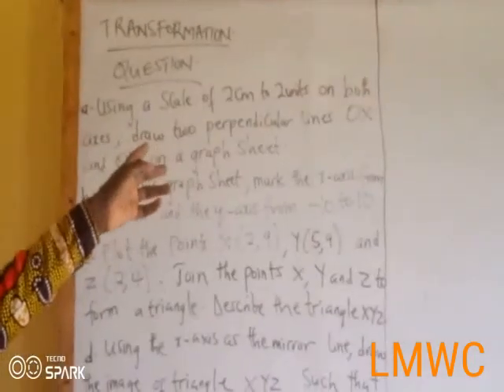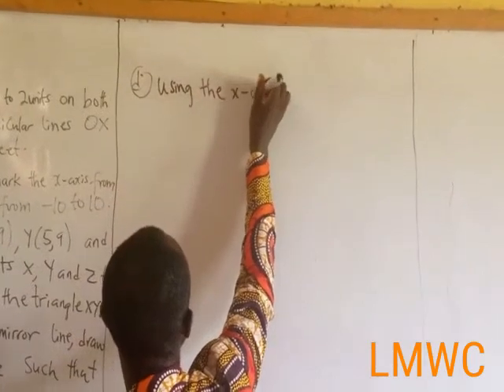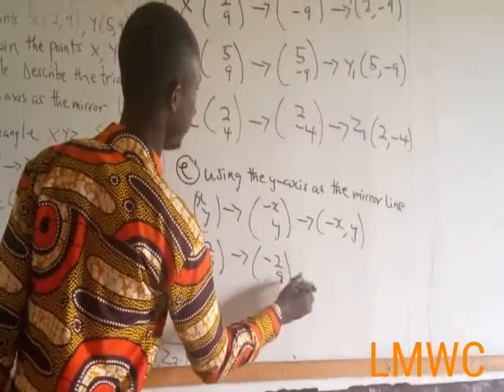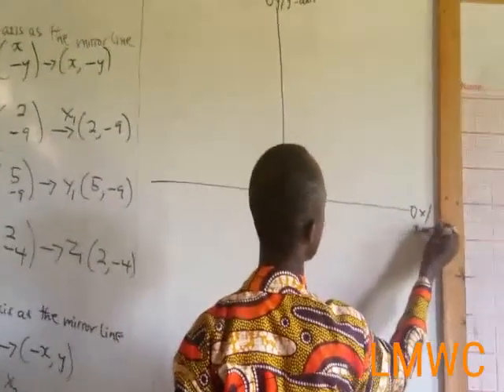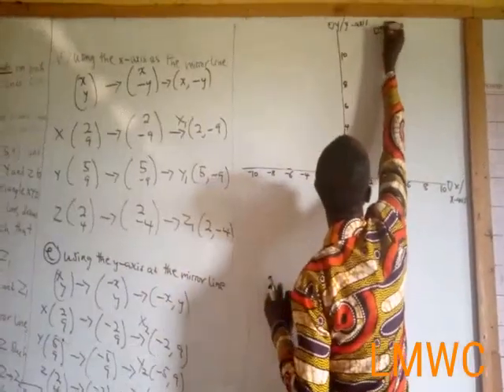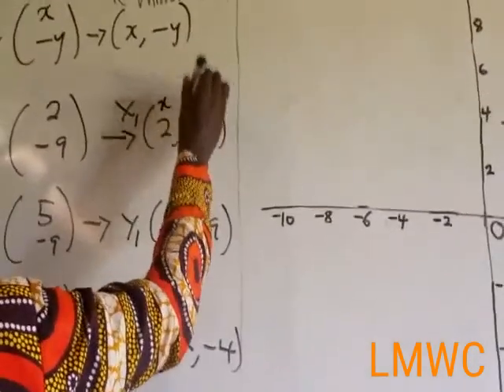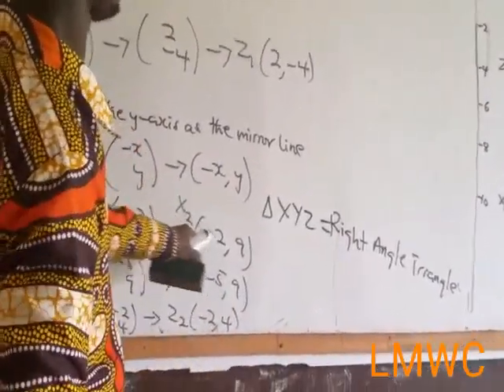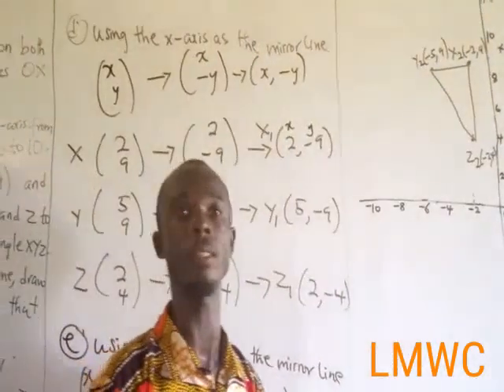JHS 3 MATHS || RIGID MOTION(TRANSFORMATION AND COORDINATES) || LESSON 3 OF 3.